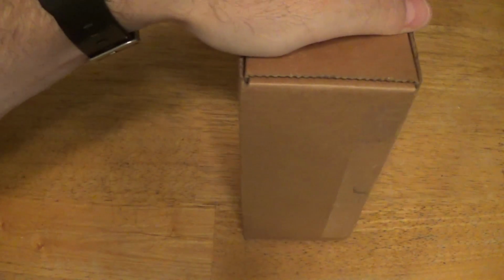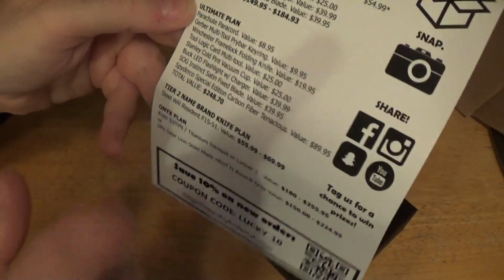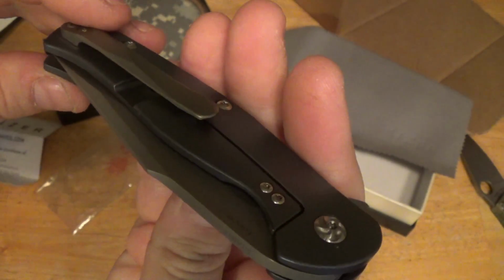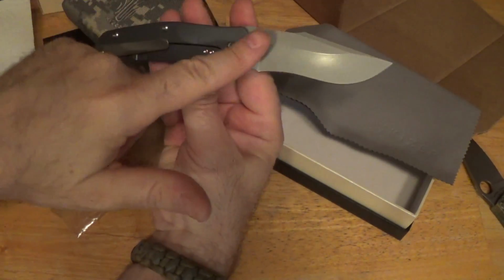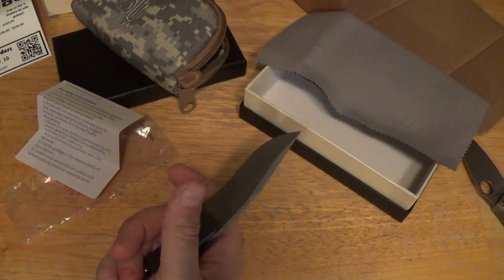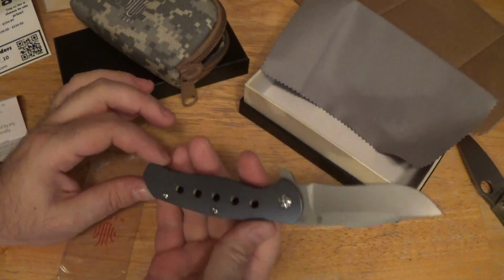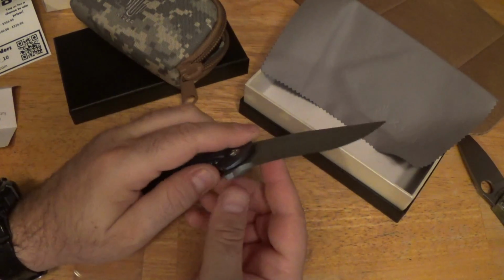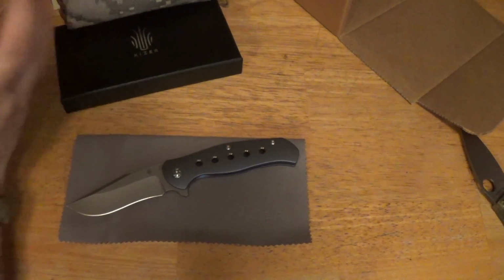Monthly Knife Club Onyx - April 2019 Kizer Lancer 2 - Unboxing & Review